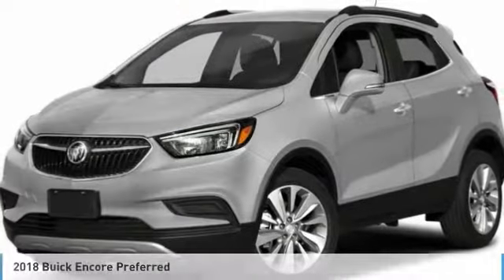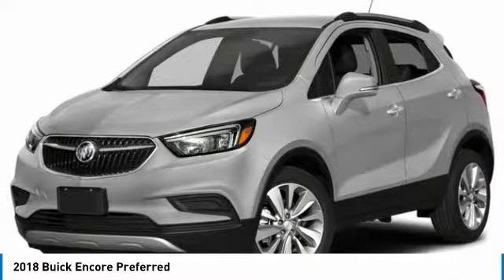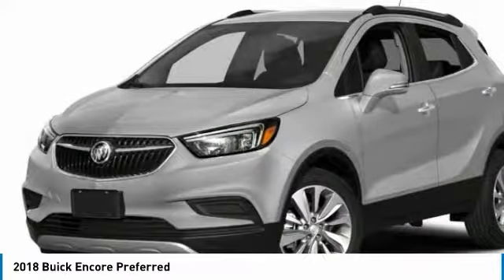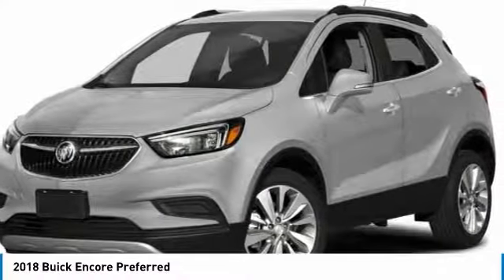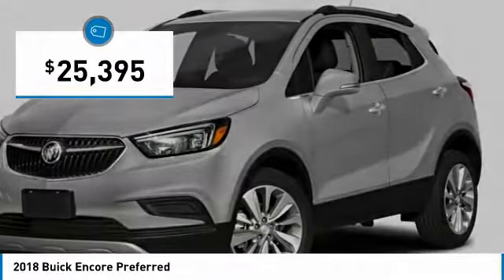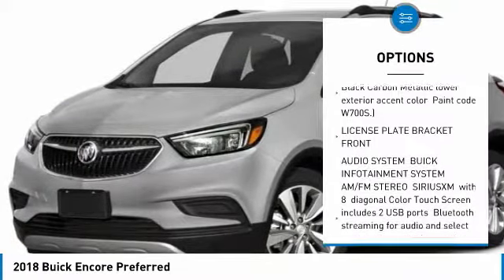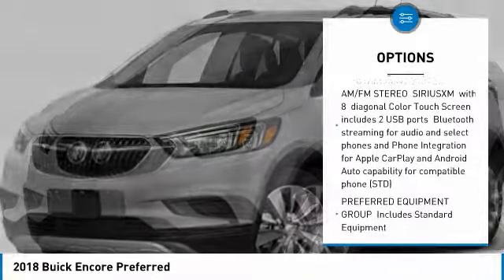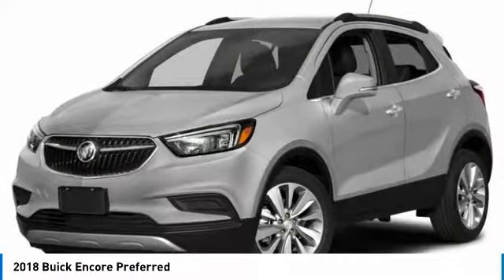2018 BUICK ENCORE Poughkeepsie, NY 18349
2018 BUICK ENCORE Poughkeepsie, NY
Stock# 18349

2023 South Rd.

Looking for the right car? Today could be your lucky day. With 3 miles, this Summit White, 2018 Buick Encore equipped with Automatic transmission could be yours. Request more information and set up a test drive right away.